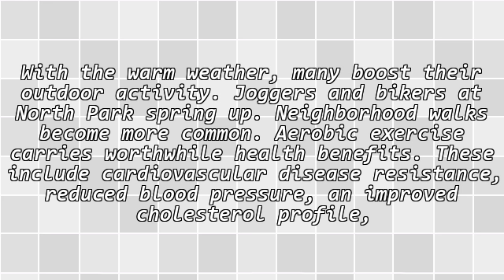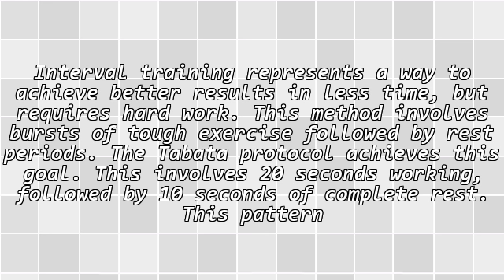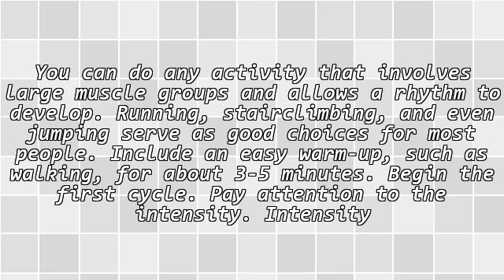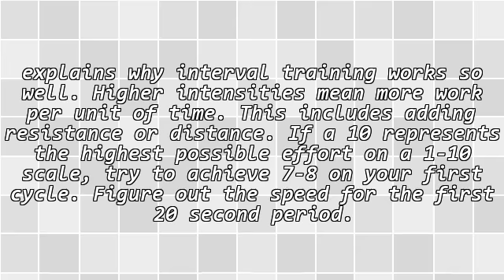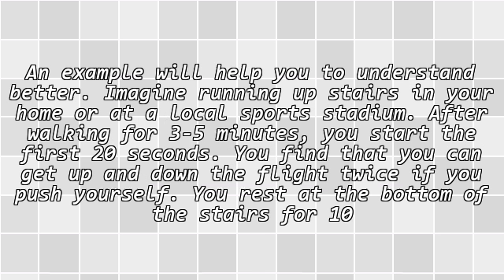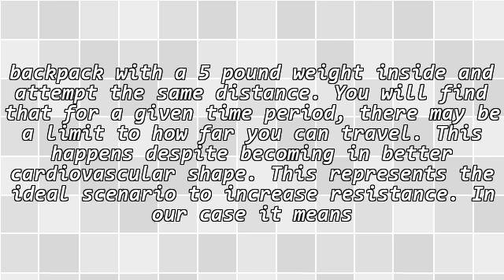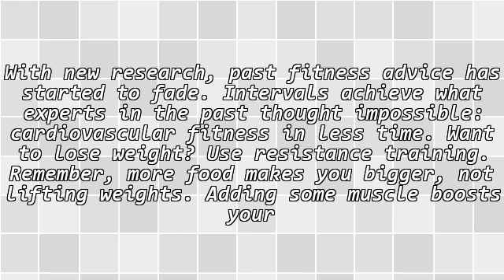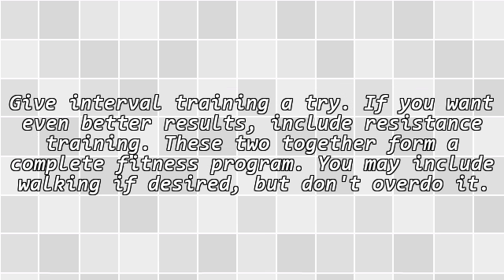A Different Cardio Approach: Interval Training